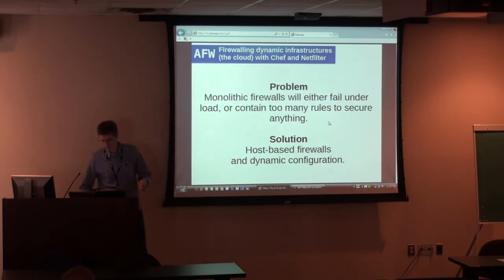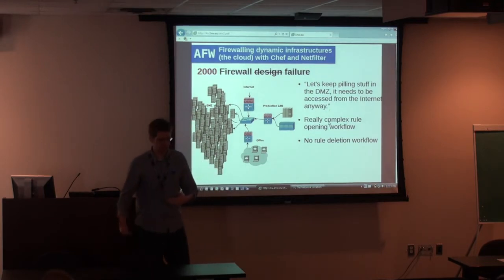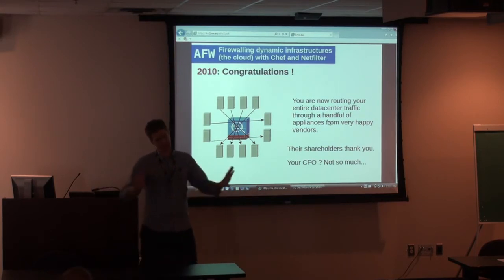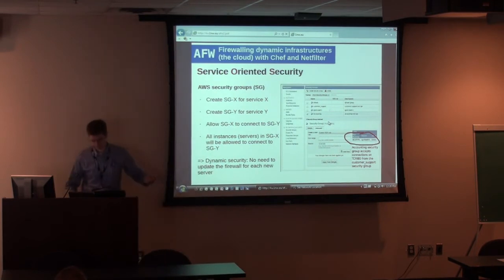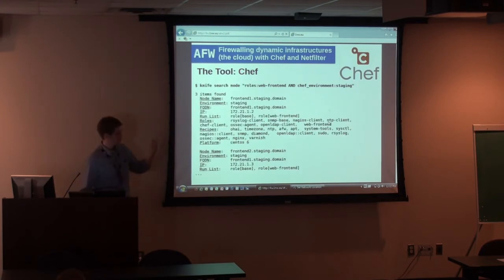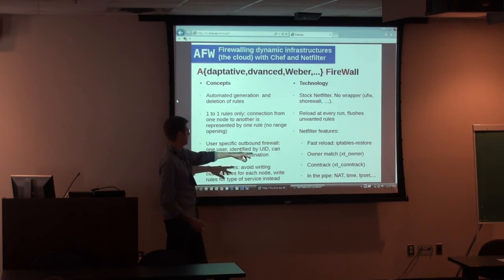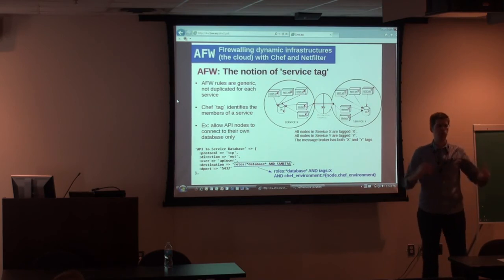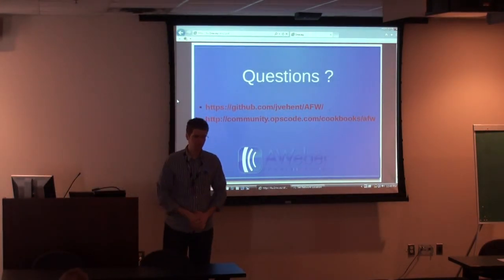AFW Firewalling dynamic infrastructures with Chef and Netfilter Julien Vehent